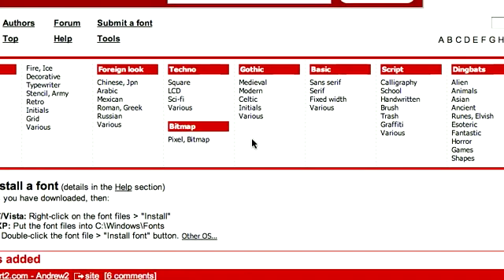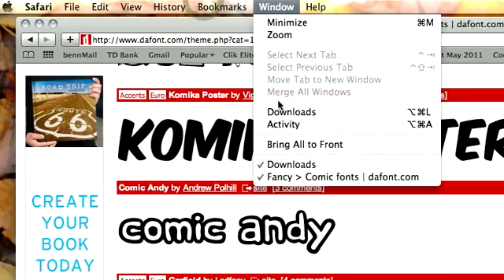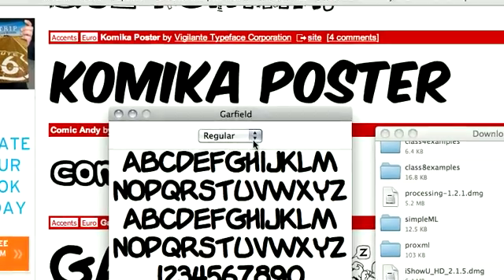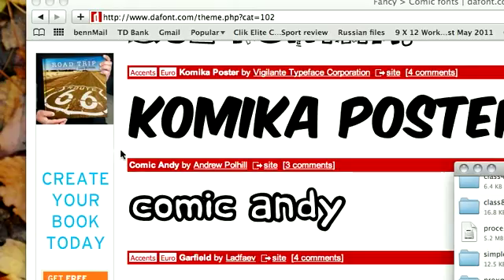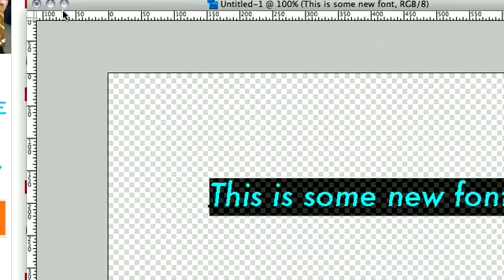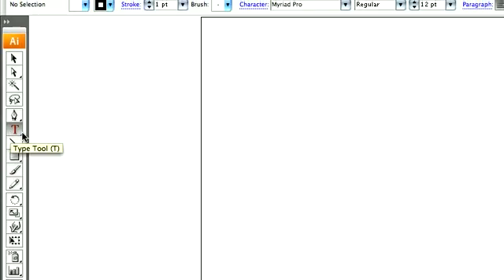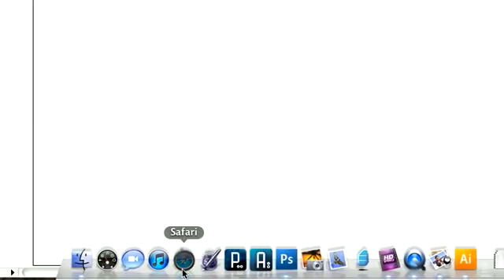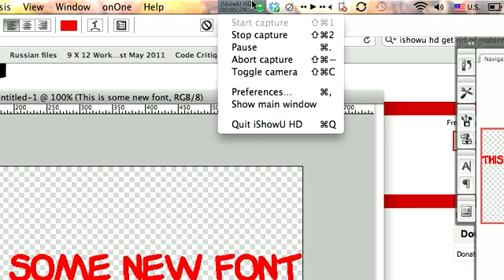Installing Fonts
Process to install fonts from dafont.com to use in Photoshop/Illustrator.